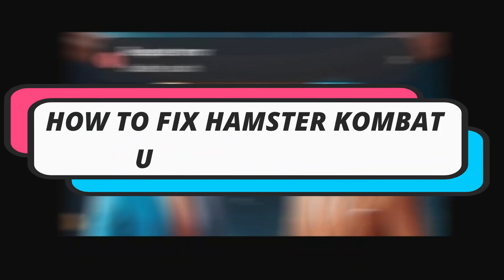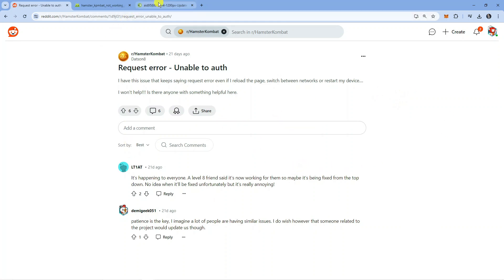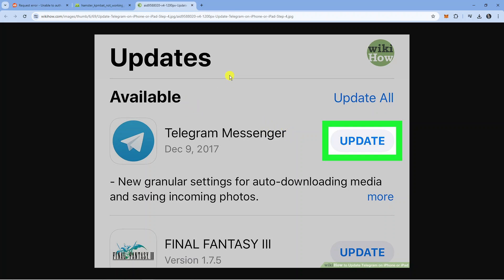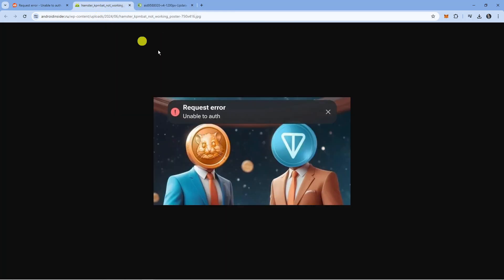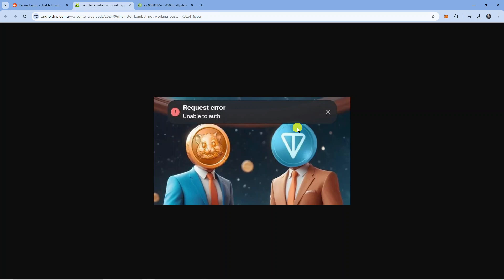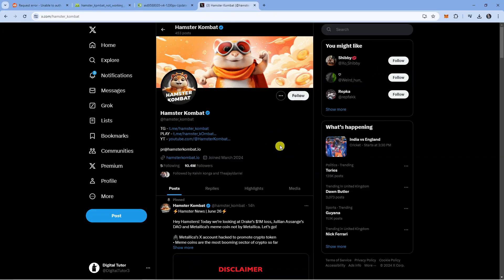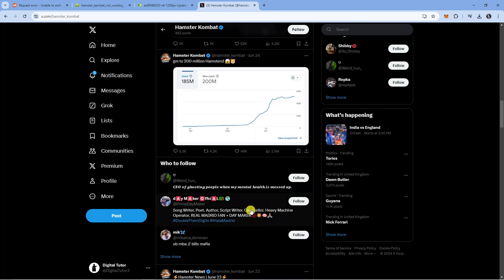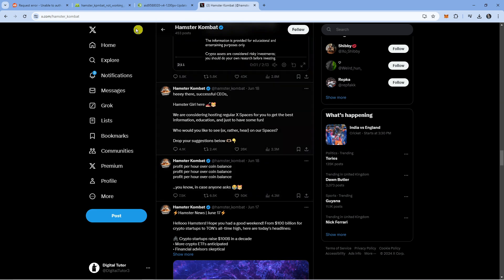How To Fix Hamster Kombat Unable To Auth